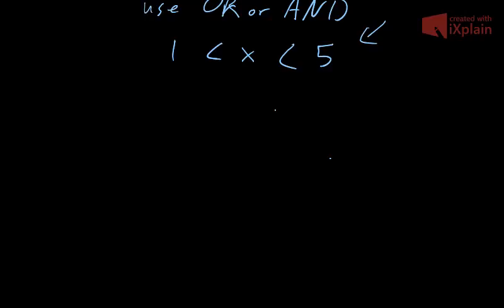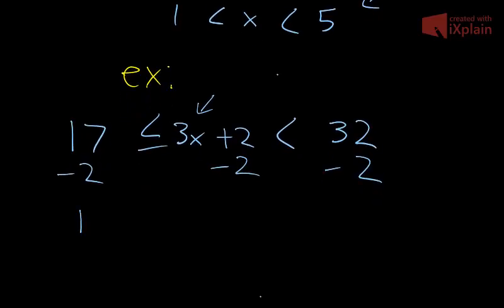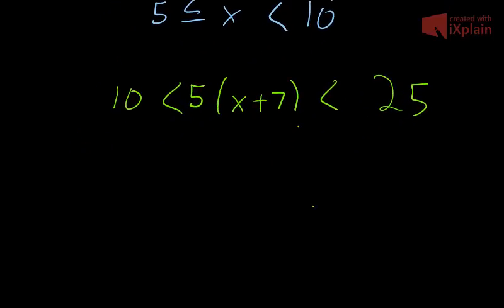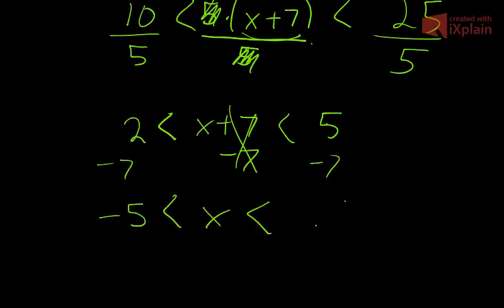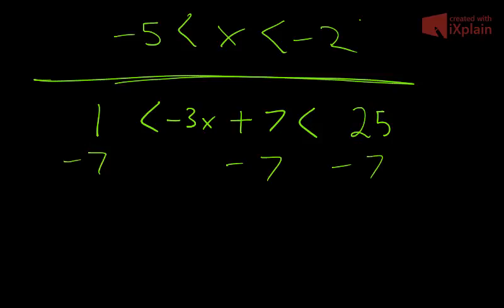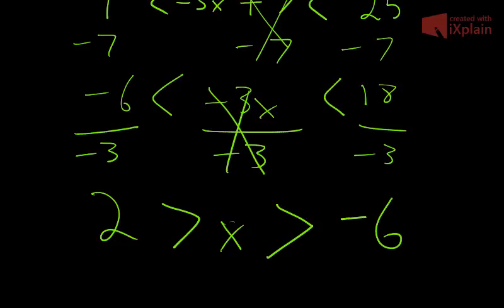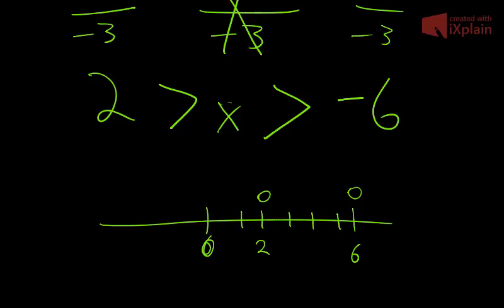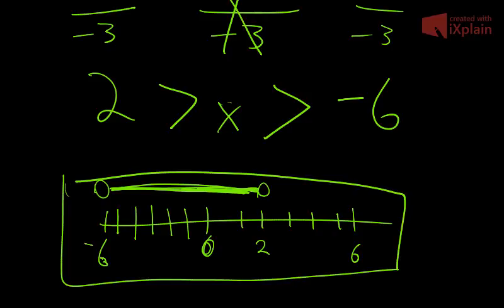Algebra 1 Lesson 82